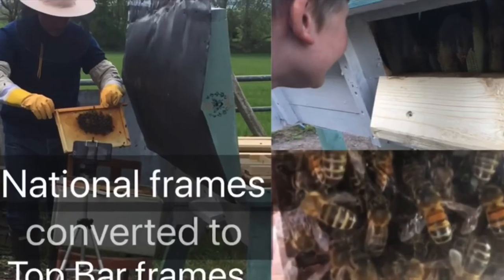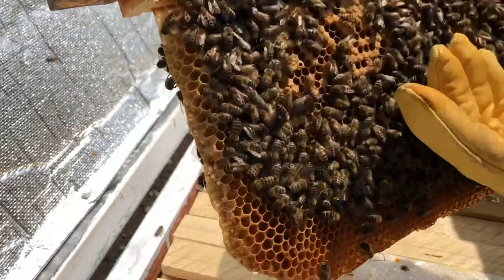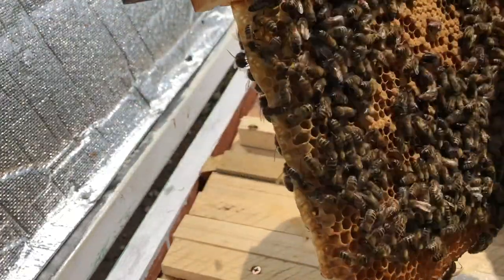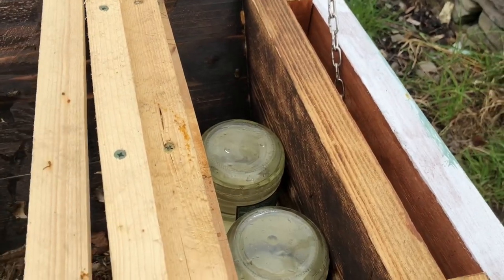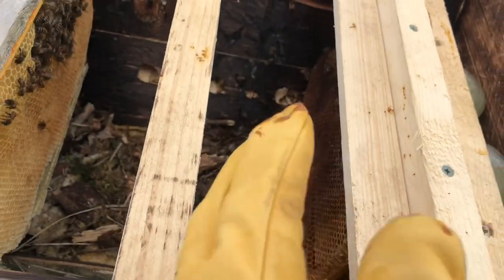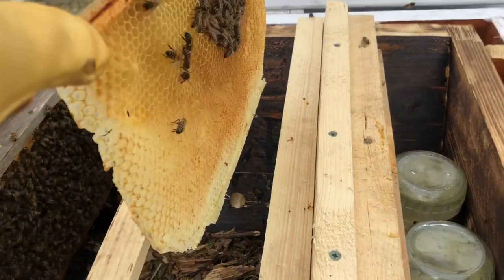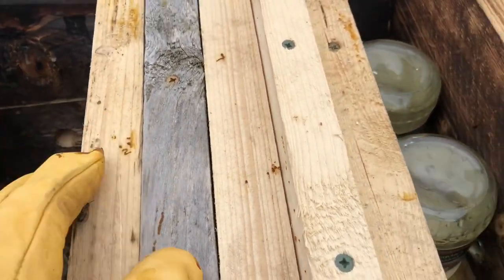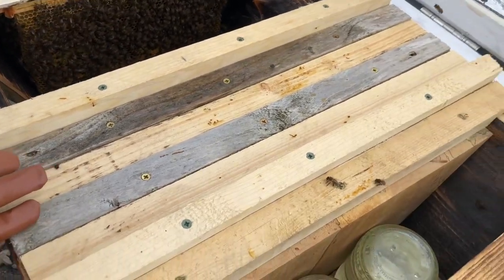🟡 Bee hive inspection after installing Nuc package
Four day’s after we install a small Nucleus of bees. Looking for general health of the bees making sure they are okay and doing well.